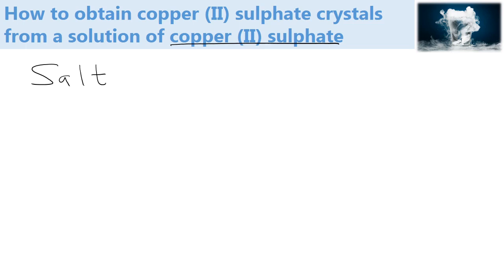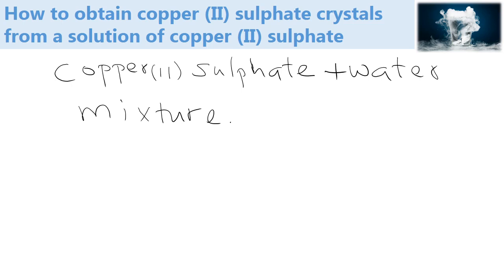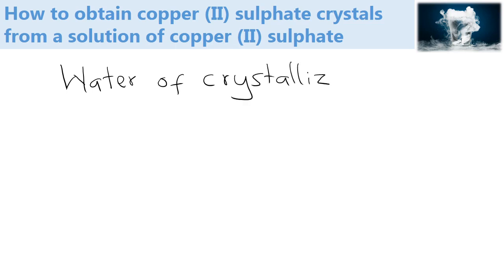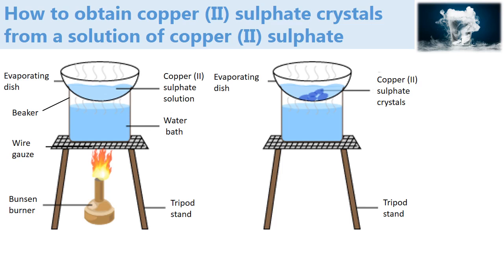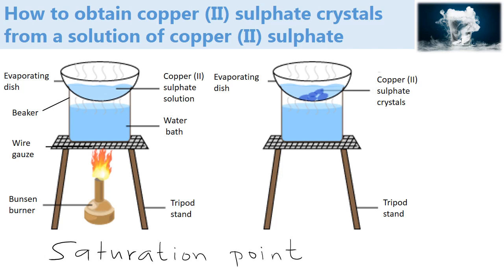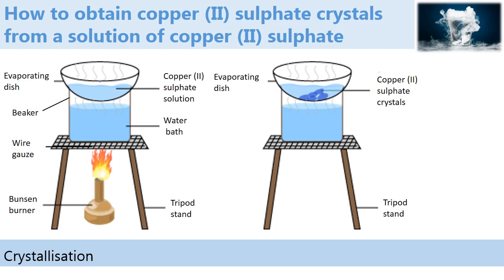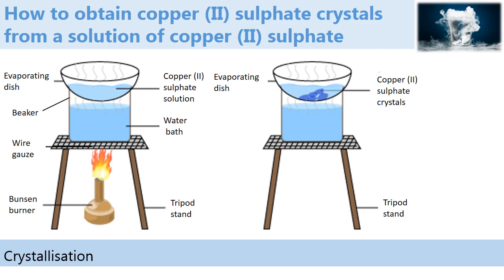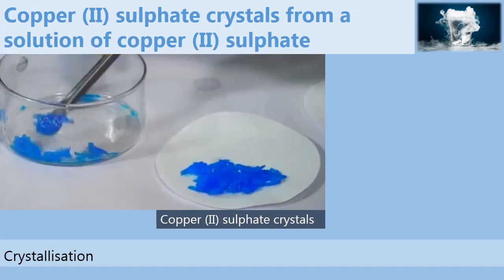Separation of solid liquid mixture - Crystallisation